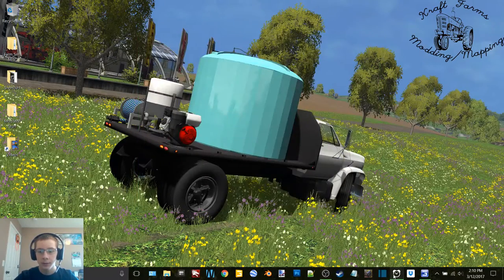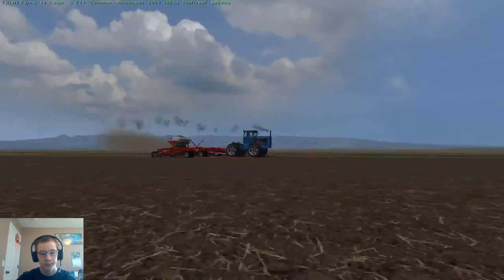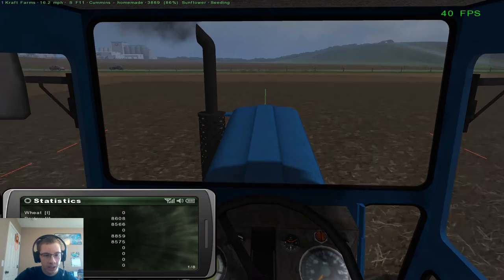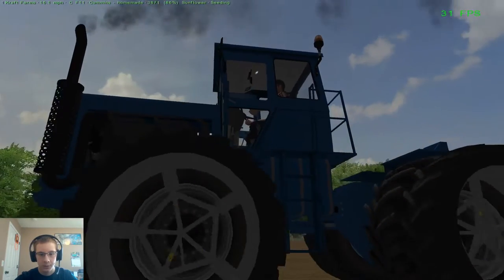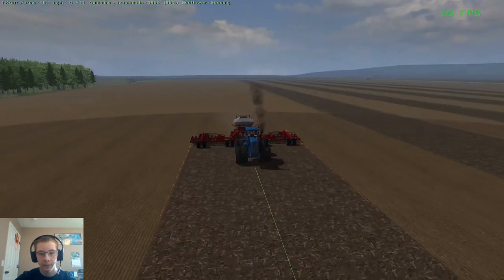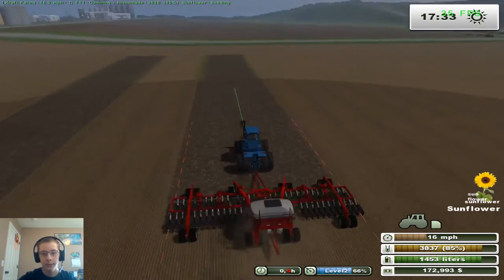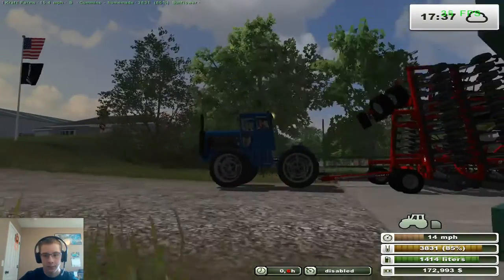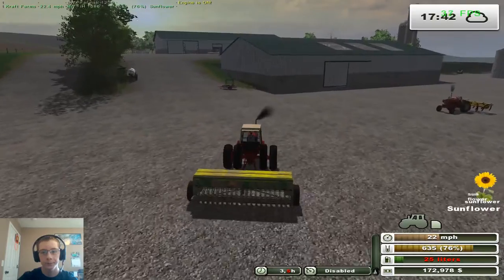FS13 Throwback on MAFM V2 Ep 20-Finishin Plantin For The Season And Sellin Machines